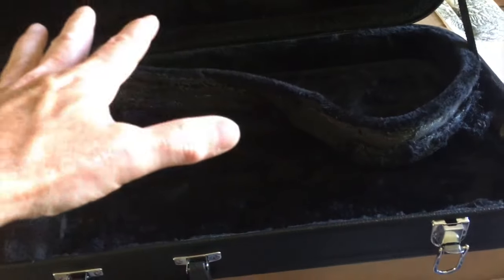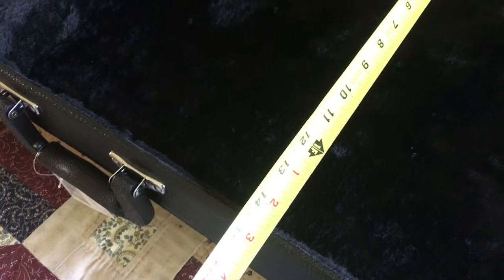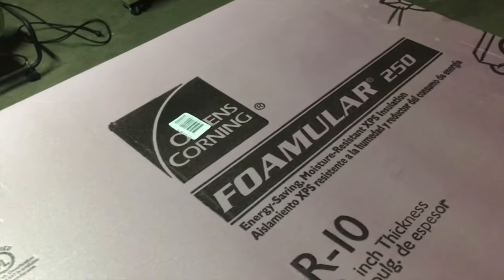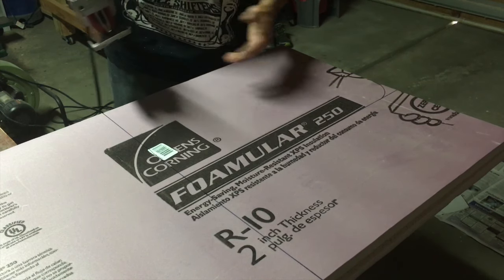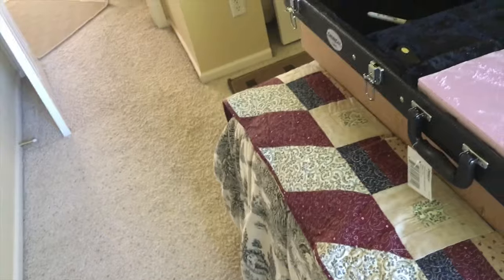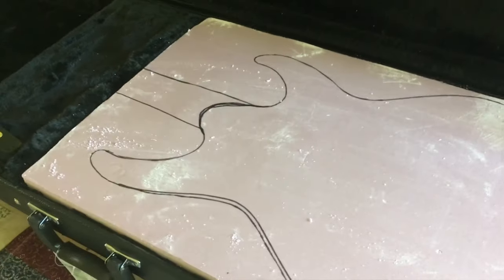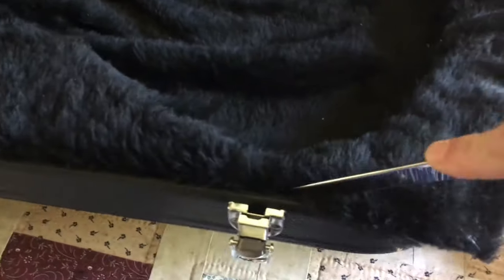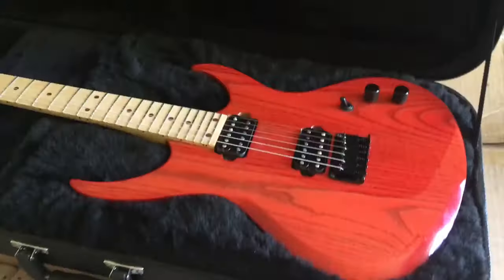How To Customize A Guitar Case For The Perfect Fit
This video explains how I modify a hardshell case to form fit a guitar.